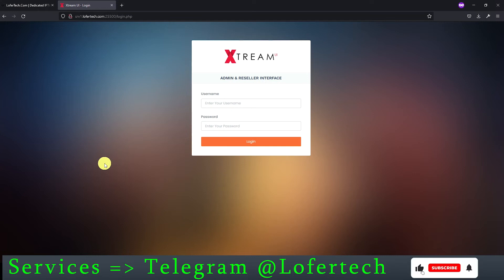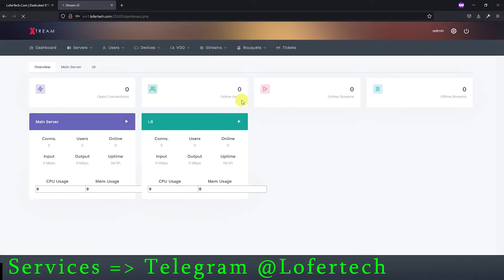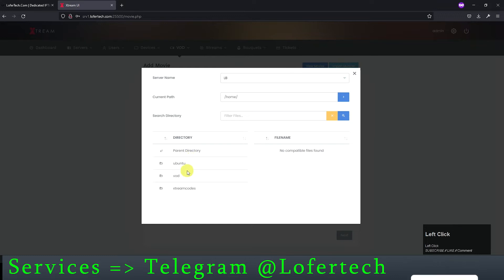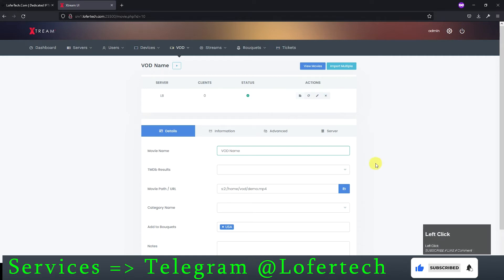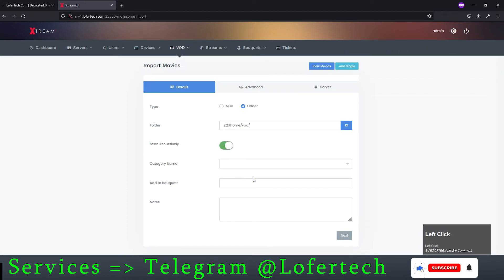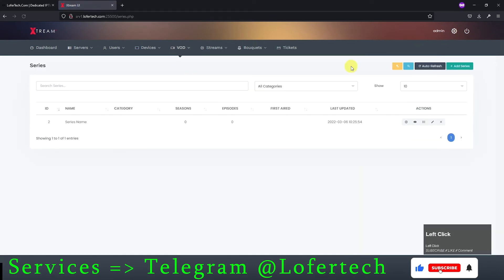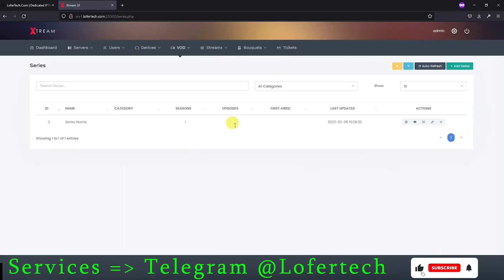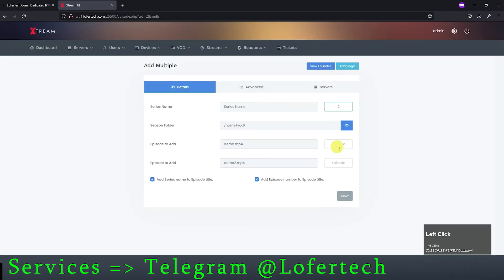How To Add VOD/Series To Xtream UI || Single & Multiple || Tutorial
Tech Support On Telegram @lofertech

I'm going to share you how you can add single or multiple series or VOD to your panel easily.

Quick Jumps:
00:24 Add Single VOD
00:55 Add Multiple VOD

I DO NOT SELL STREAMS/CHANNELS/VOD or ANY illegal stuff. I do tech support only!

Get quick paid help over telegram @lofertech now!